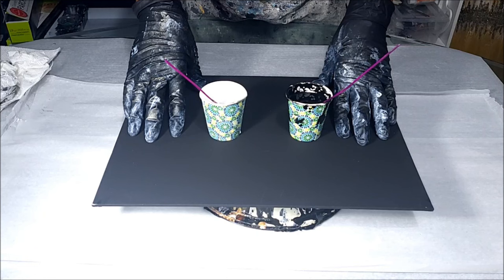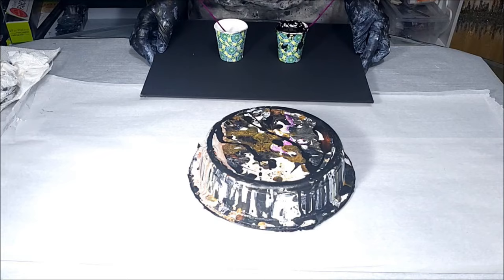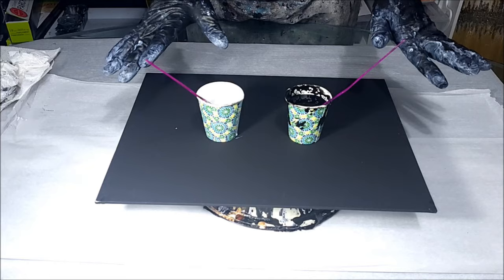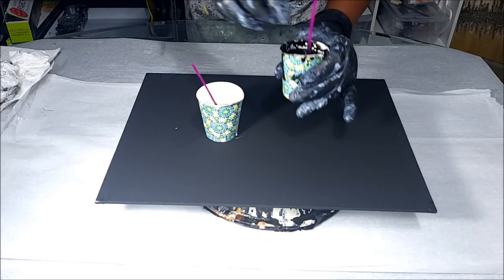BLACK & WHITE Open Cup: Acrylic Pouring for Beginners / Fluid Abstract Art (339)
Simple & easy two color acrylic pour open cup: Creating drama with black & white

Today's color scheme can be used in any painting to create contrast, interest, depth, and much more. For this pour, I create a variation of mesmerizing cells with beautiful patterns to use as acrylic skins for a future project. I hope you enjoy the creation process.

This is FREE and encouraging. Thank you for your support! 💞 ‎ @ShannonGibsonArtDesigns

VIDEO DETAILS:
🎨 My paints are mixed 2 parts paint to 1 part Liquitex Gloss PM & water to thin unless otherwise mentioned in the video.